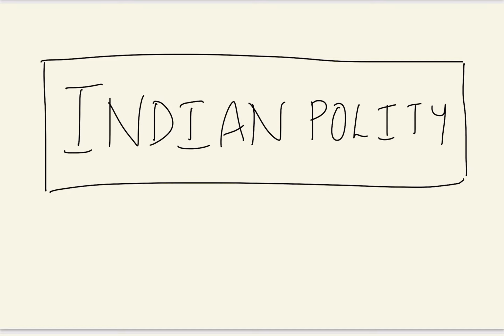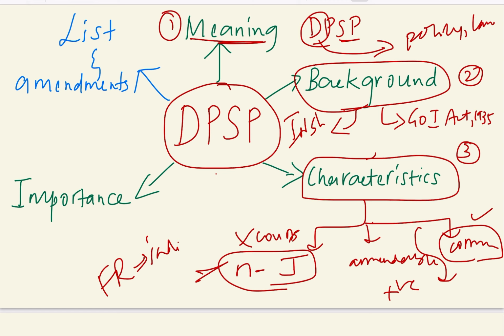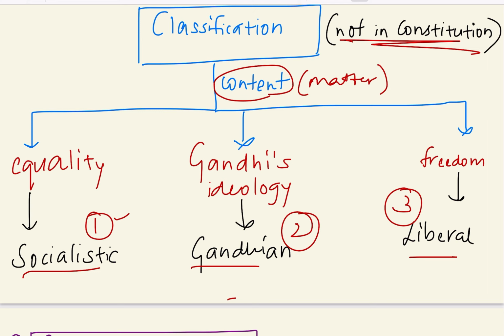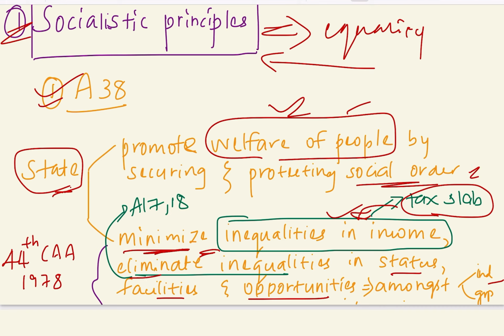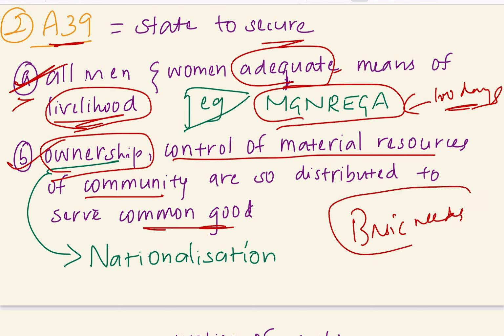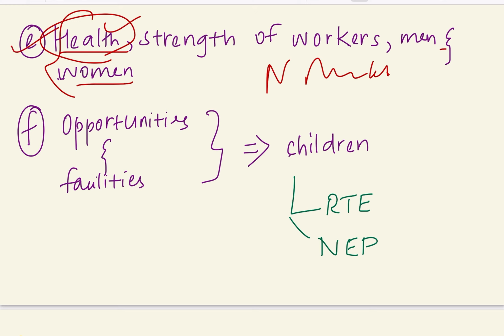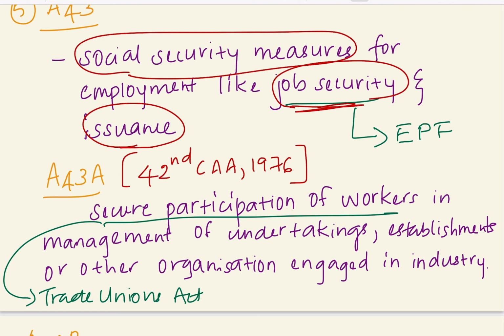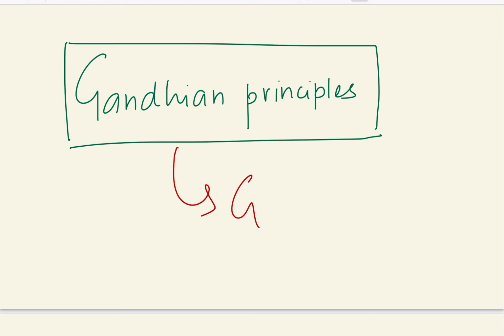Socialistic principles of DPSP | Indian polity in English | UPSC | KPSC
Classification of DPSP- socialistic , Gandhian, Liberal principles | Socialistic principles - Articles 38, 39, 41, 42, 43 | Indian
Polity